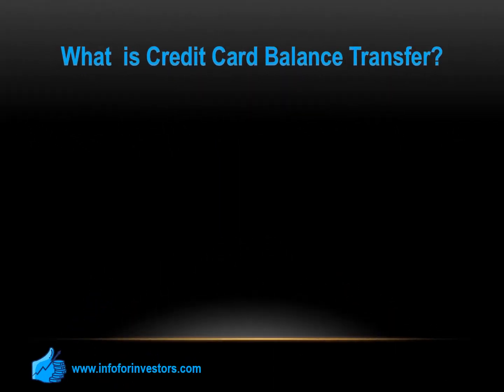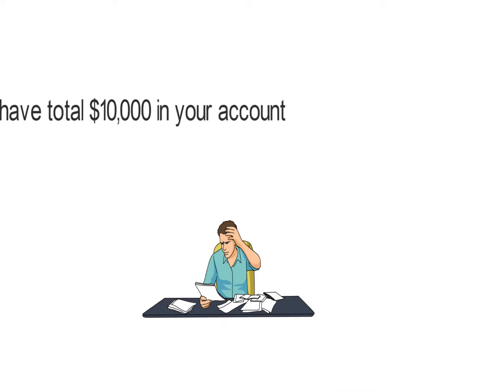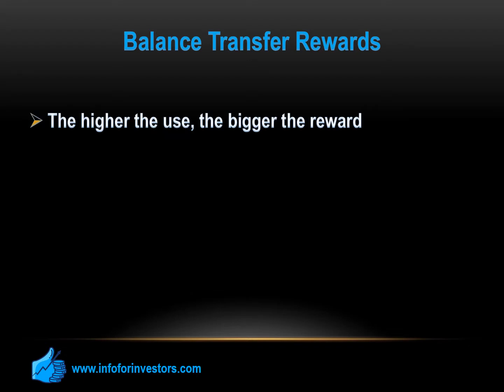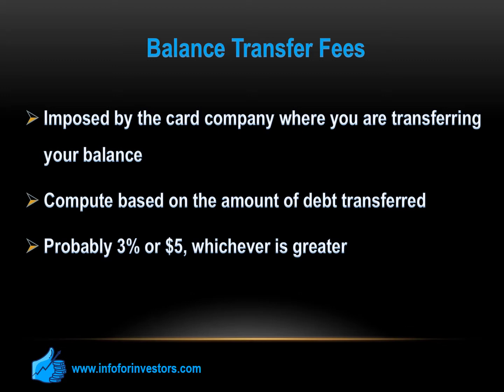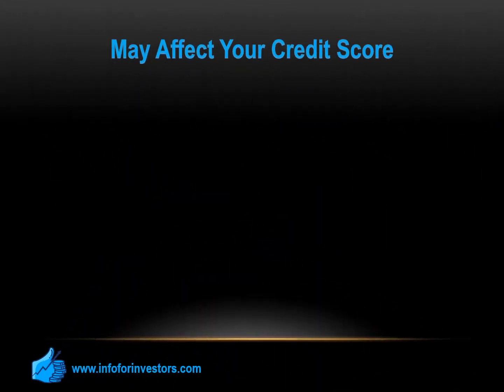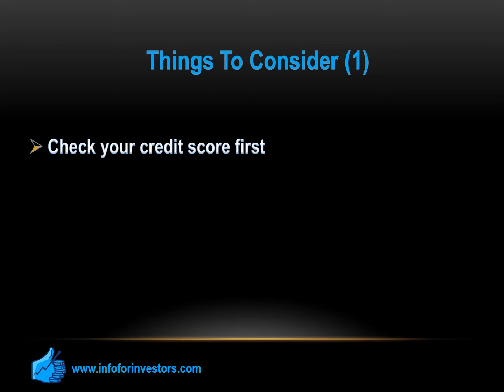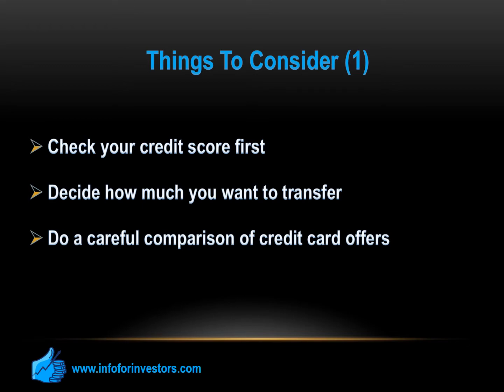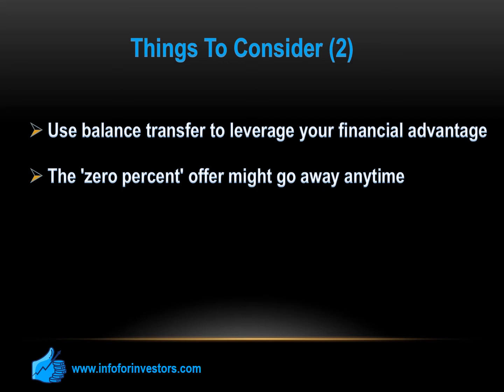Credit Cards Balance Transfer Full Guide - How It Works And Should You Consider It?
Timeline:

00:00 Intro
00:17 What is Credit Card Balance Transfer?
02:23 Balance Transfer Rewards
03:56 Balance Transfer Fees
04:55 May Affect Your Score
06:51 Things To Consider (1)
08:20 Things To Consider (2)

Learn Credit Cards

✏️ How to Cancel a Credit Card: All You Need To know

Compare Credit Cards

🙏 Follow us 🙏